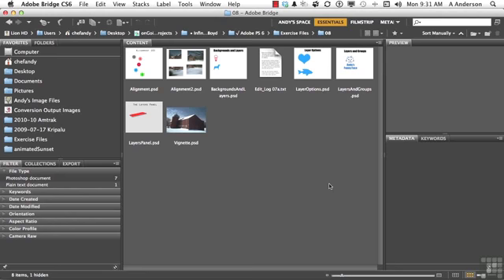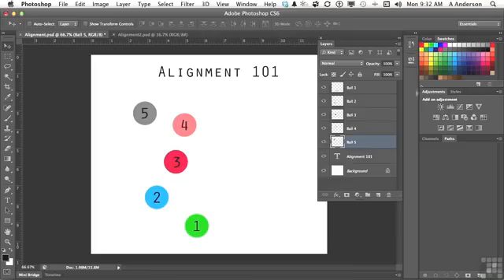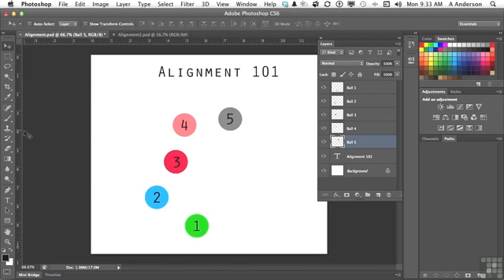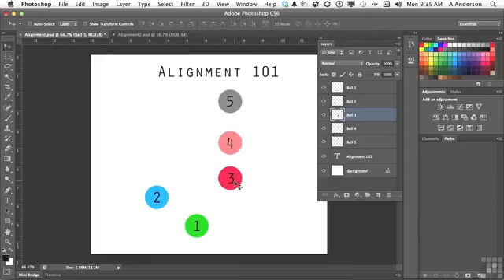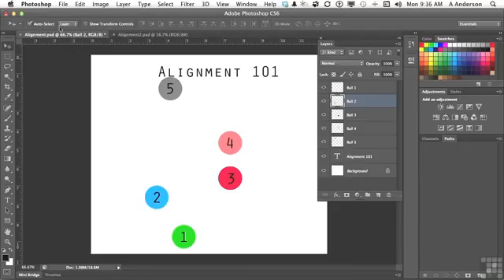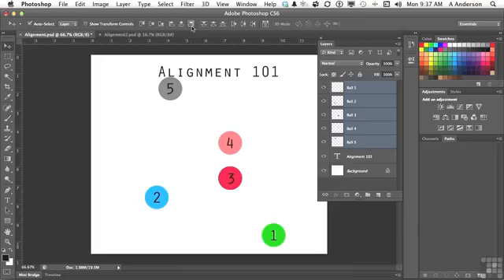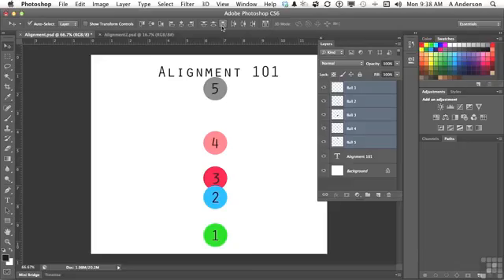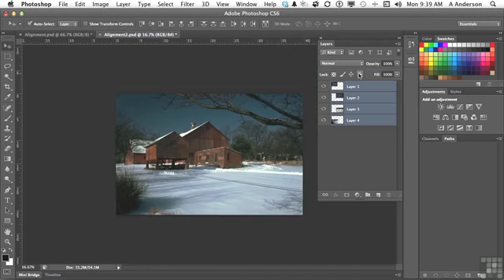55 Adobe Photoshop CS6 Full Tutorial Aligning Image Layers